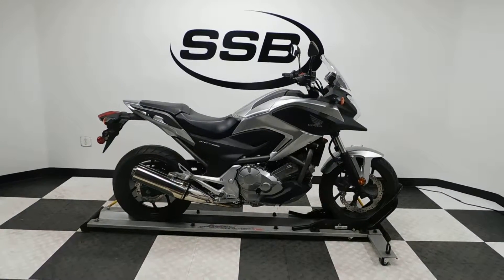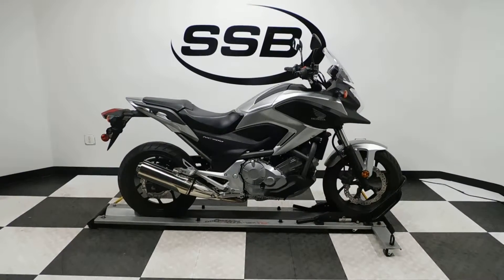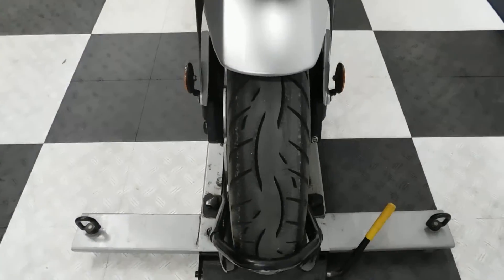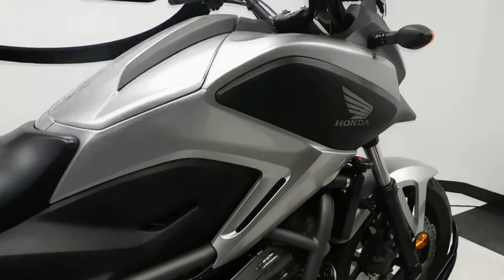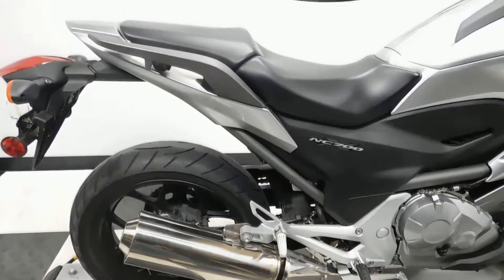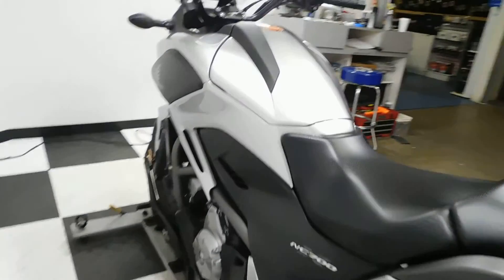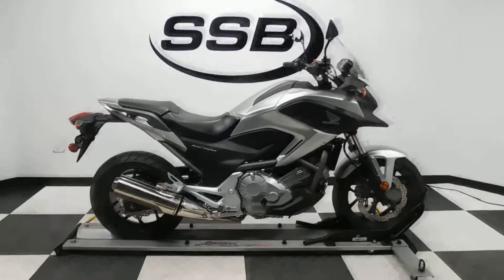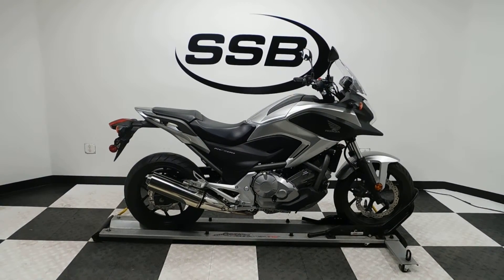2013 Honda NC700XD Silver - used motorcycle for sale - Eden Prairie, MN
For more pictures of this motorcycle or to view our massive selection of pre-owned bikes, please visit us